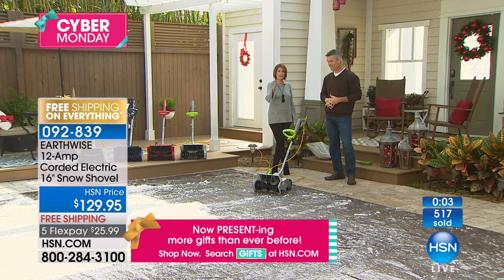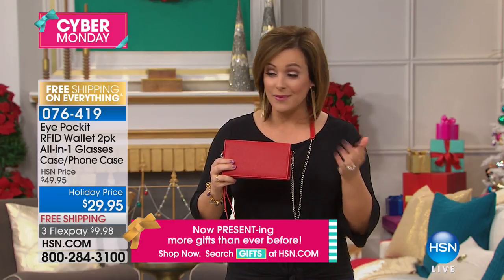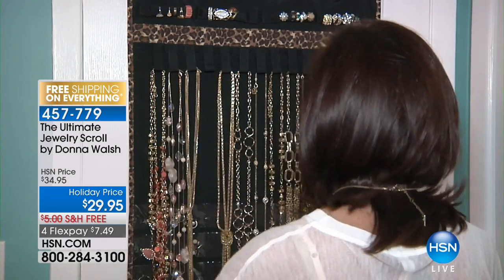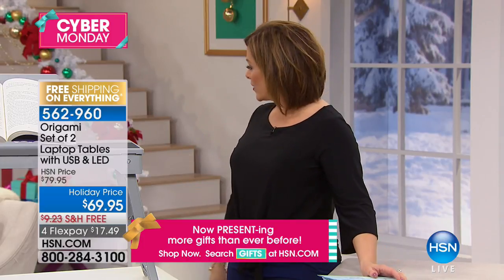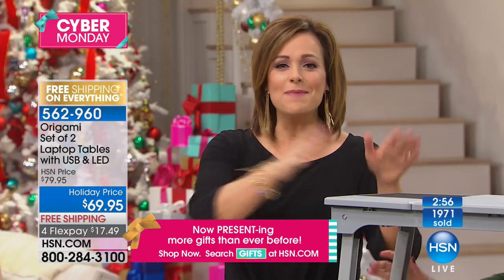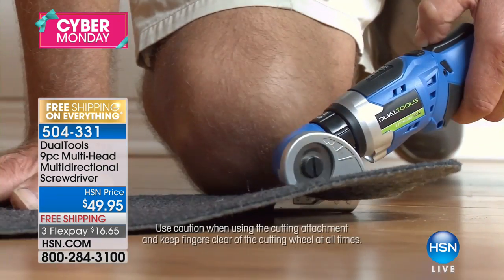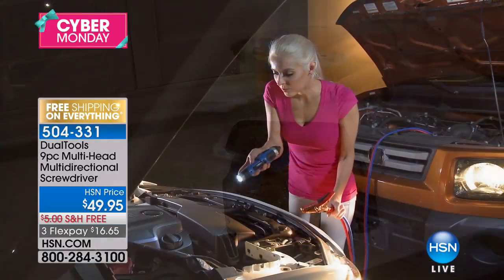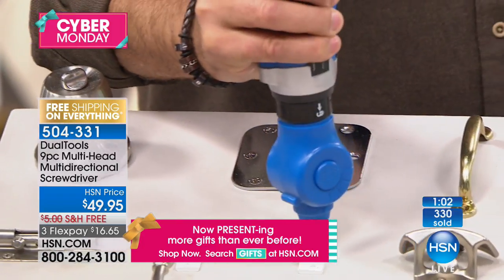HSN | Great Gifts 11.27.2017 - 11 AM